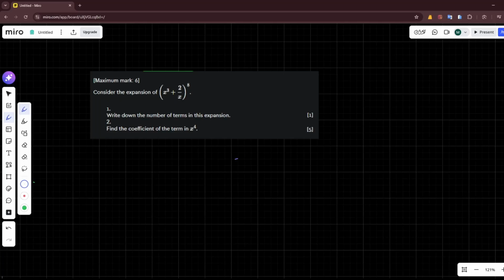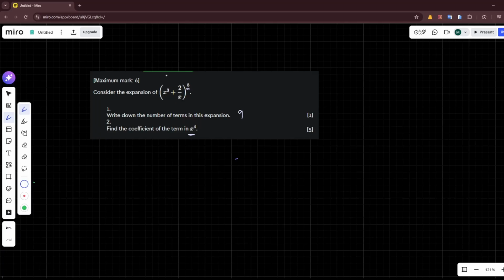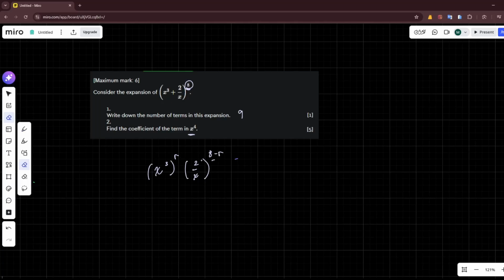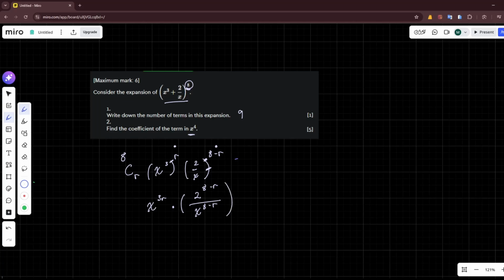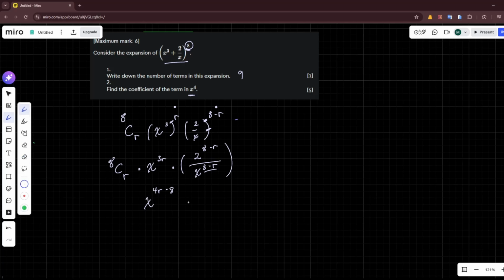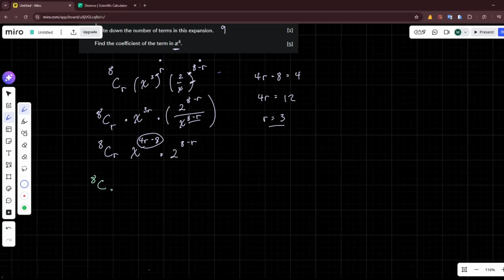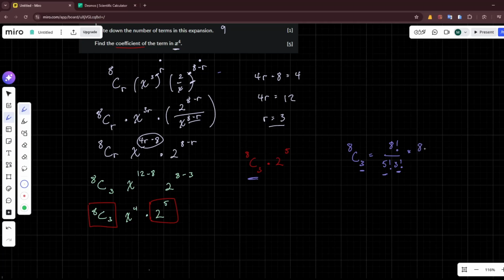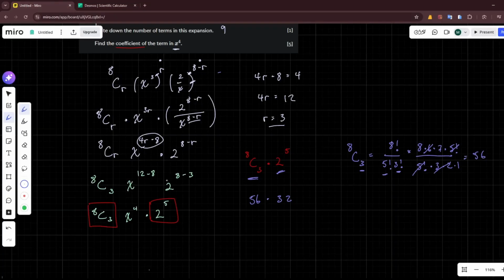IB Maths AA HL Binomial Expansion — The Coefficient Mistake Students Keep Making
In this video, I walk through an IB Maths AA HL binomial expansion past-paper question, focusing on how to find the coefficient. This is a common 6-mark IB exam question where students often lose marks due to incorrect setup or coefficient errors.

I show a clear, exam-safe method using the general term of the binomial expansion, explain how to track powers of x correctly, and highlight the exact step where mistakes usually occur. This walkthrough is designed for IB Maths AA HL students preparing for exams and working through past-paper style questions.

This video is ideal if you are revising:

IB Maths AA HL

- Binomial expansion questions involving powers of
- Finding specific terms or coefficients in binomial expansions
- Past-paper exam technique and method marks

You can find more revision resources at our website, aristotlerevision.com.